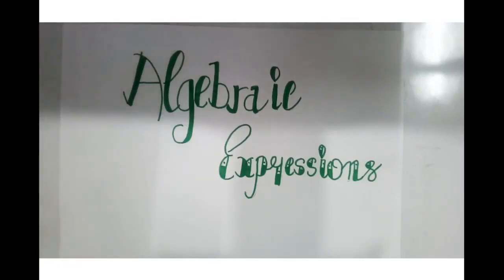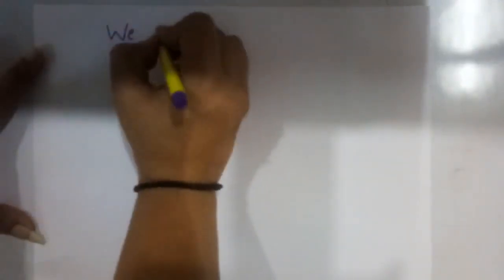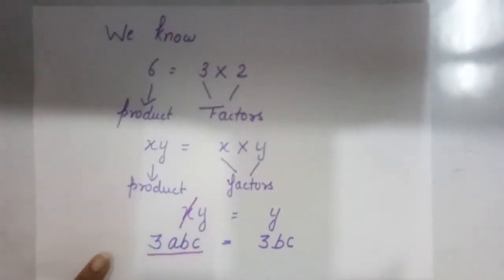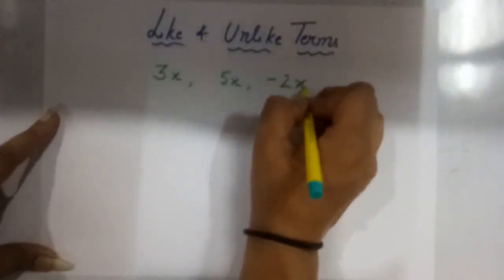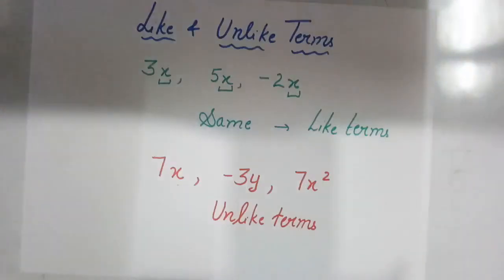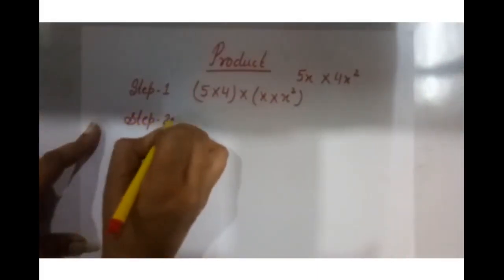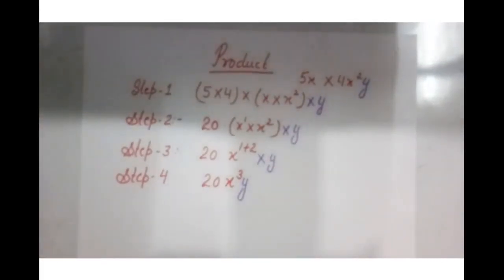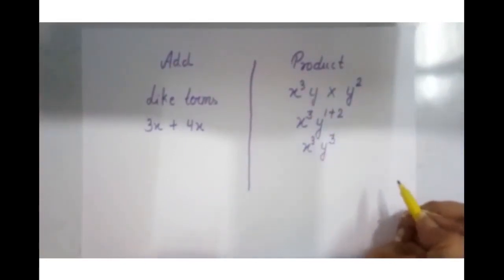Algebraic expressions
In this video you will learn about algebraic expression, Constants, variables, coefficients, numerical coefficients, Like and unlike terms,  and different between the procedure of addition subtraction and multiplication of these expressions.